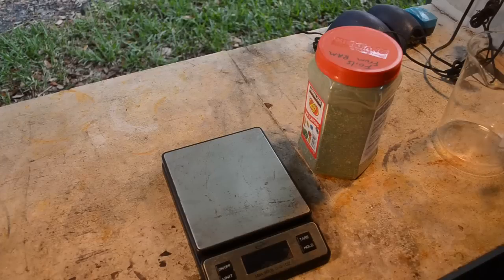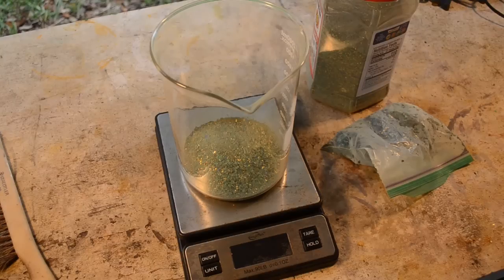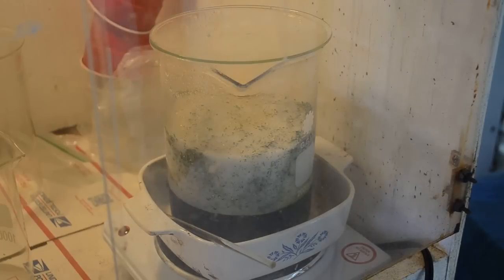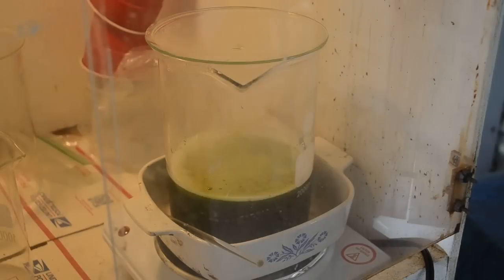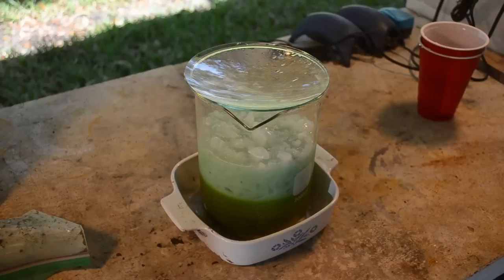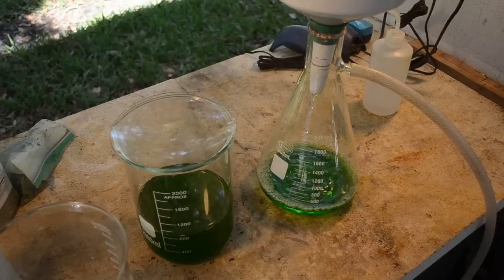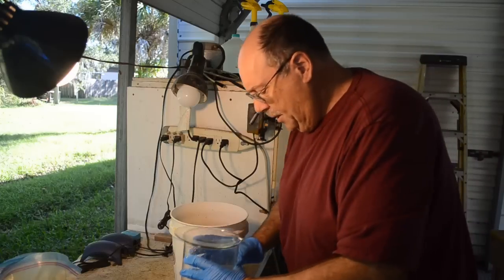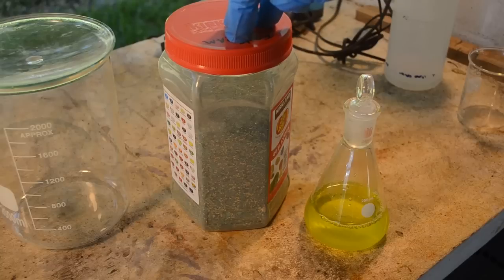Recovering Gold Finger Foils From 150 lbs Of RAM Sticks Part 1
In this video I try to figure out a way to recover the gold finger foils from 150 lbs of RAM sticks for my friend Ken in BC Canada. He has really set me a task this time. The foils are contaminated with all kinds of nasty stuff that impede both the dissolving of the foils, and the re-precipitation of the gold from solution. This first small scale test didn't go well. Watch for future videos where I try to find better way to deal with this material. for more information.

Custom Building Products Sulfamic Acid
Hi-Yield Iron Sulfate (4 lbs.)
Tin Shot (1 Pound | 99.9+% Pure) Raw Tin Metal

Equipment and supplies used in these videos:
3pcs Glass Graduated Beaker Set 500ml, 1000ml, 2000ml
12PK Watch Glasses, 6" (15cm) - Cover Lids for Beakers & Flasks
300PCS 3ML Plastic Transfer Pipettes